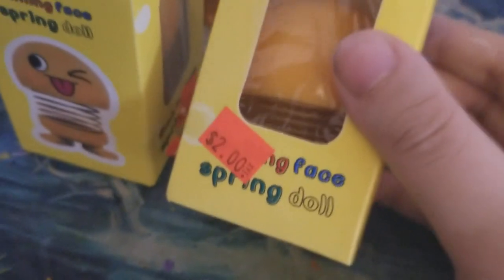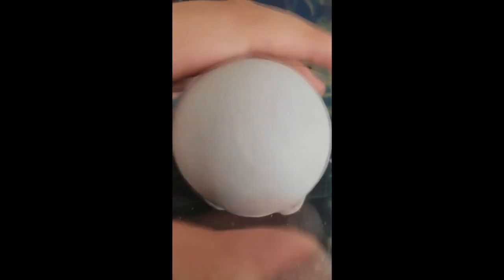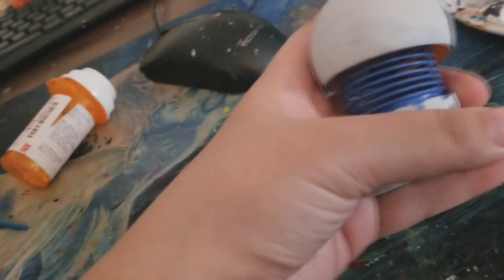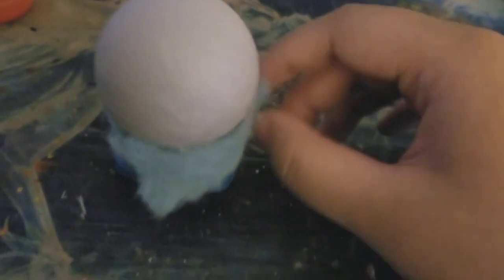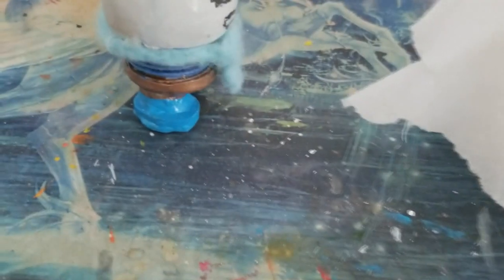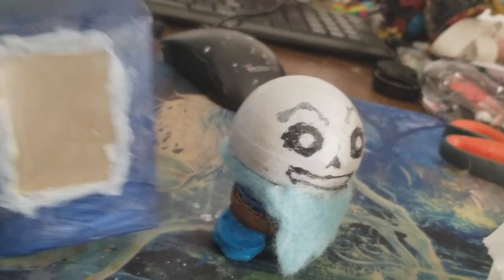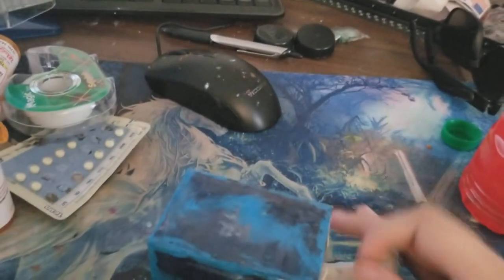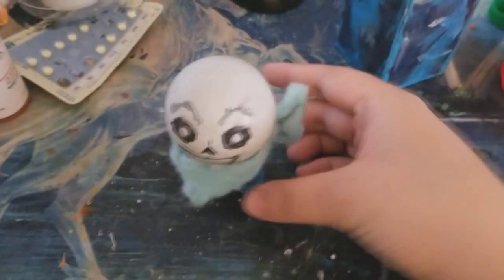Undertale Underswap my oc version custom bobble head us sans Thrift store emoji glow up art project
hey yo! i went to the flea market and got me some bobble heads to customize!
There will be 2 parts. in this video we are doing a custom underswap sans bobble head. this however atm isnt for sale and is just for my personal gain BUT part 2 i will make one of my ocs into a bobble head.